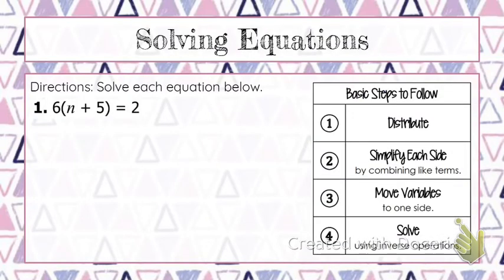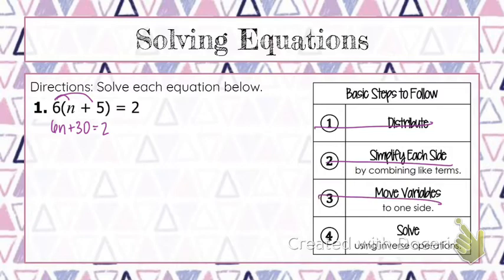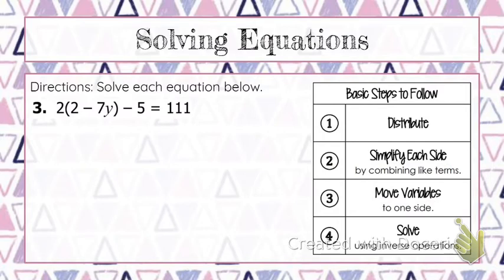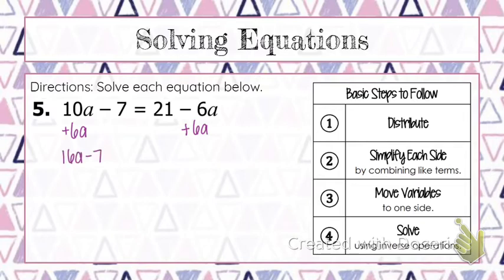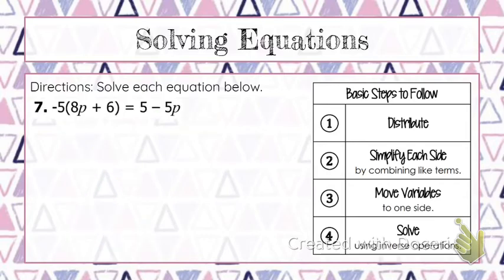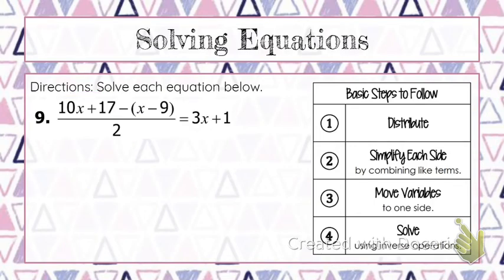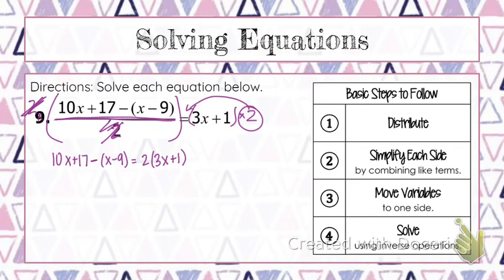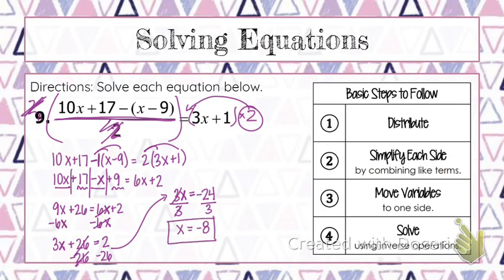Solving Equations - Part 1